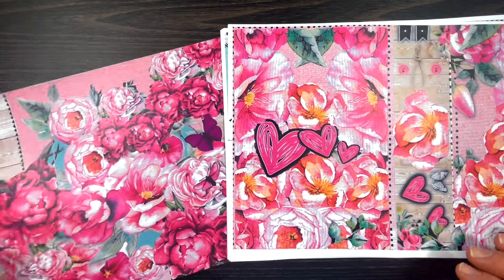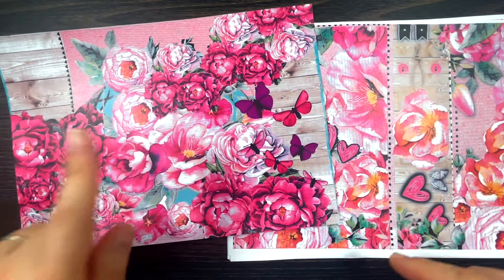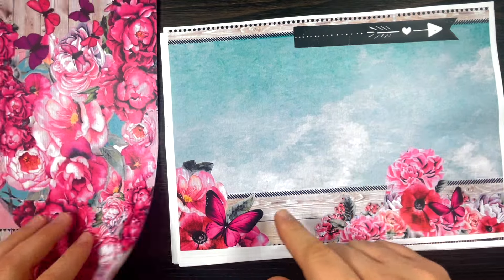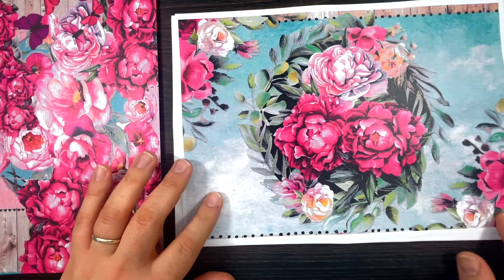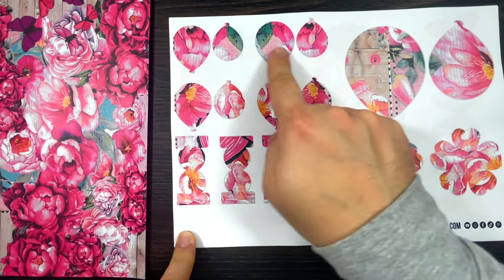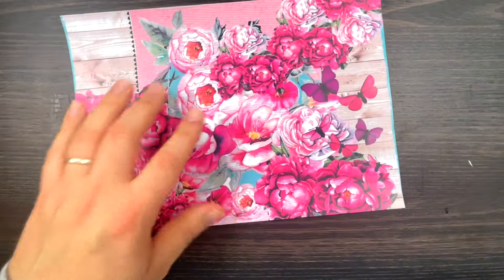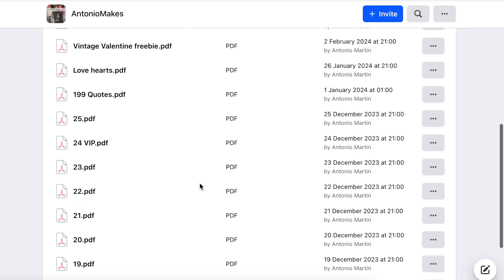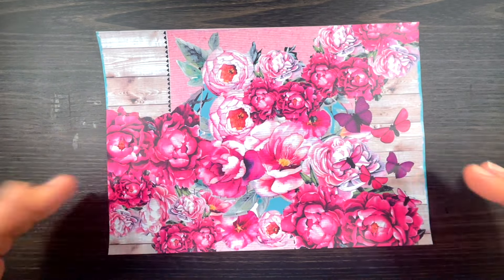🦋🎁 Friday Freebie Free Printable Paper Craft Giveaway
All my link into one place Happy Friday Freebie day! Today I want to share a floral free printable, a mix of shabby chic and vintage. All my freebies and free printables are perfect to create junk journals, greeting cards, vintage caerds and all your paper craft projects.

You receive (from £3) :
- 3 digital paper packs sent to your email every month
- a monthly offer or gift
- a video tutorial with ideas and projects share
- a piece of my Fine Arts printed and sent to your home address

Welcome to my channel, where I explore the wonderful craft of creating unique and personalized junk journals, perfect for preserving memories, unleashing creativity, and adding a touch of nostalgia to your life. Also I'll guide you through the process of creating beautiful fine arts and personalized greeting cards.

Antonio x